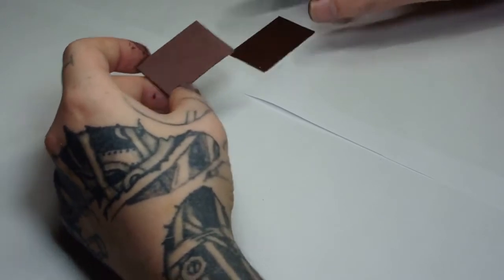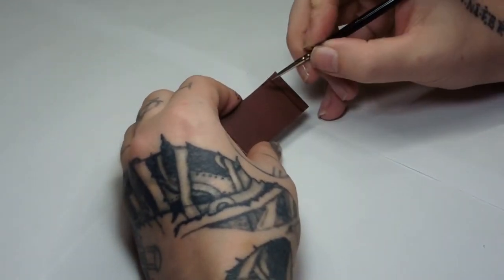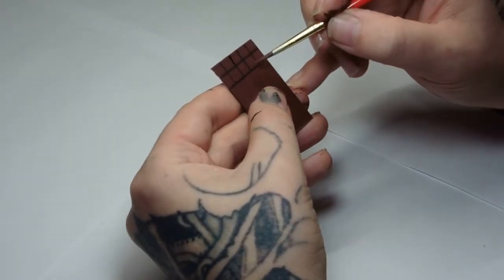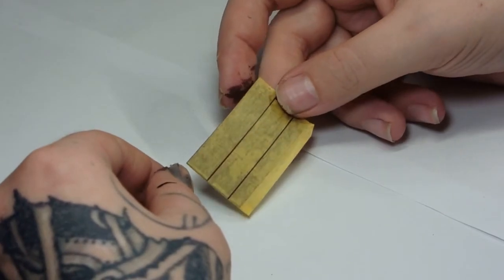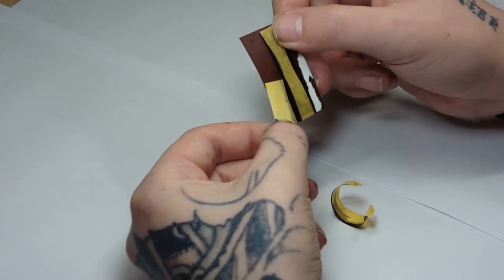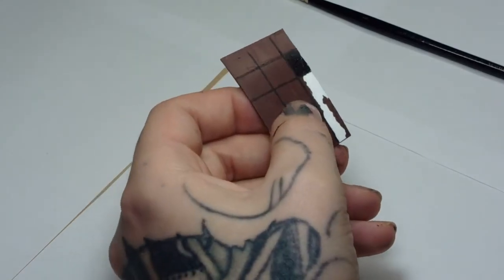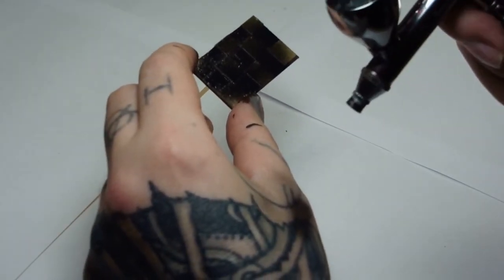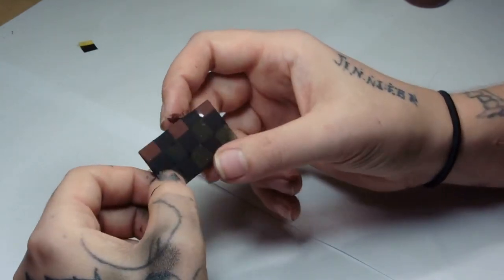How To Paint Checkers For Orks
First in a series of effects videos, this video will show three ways to paint checkers patterns for orky armour.